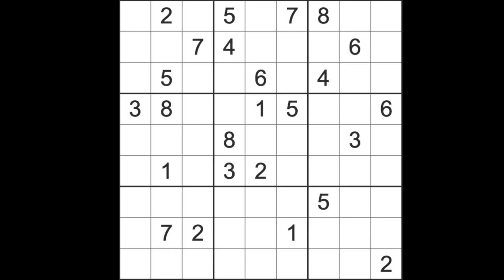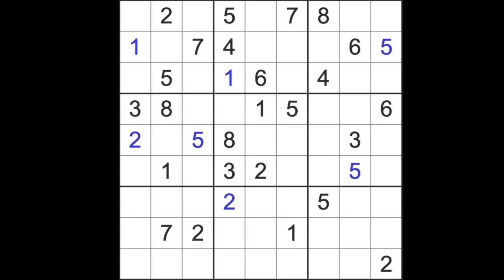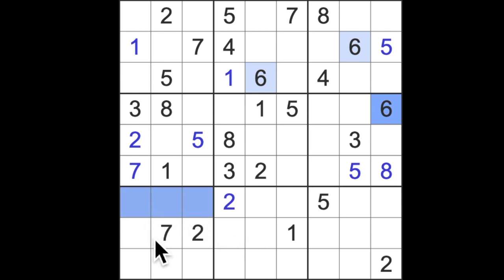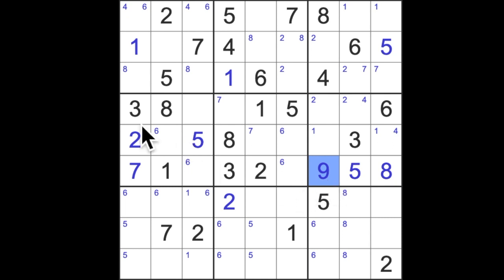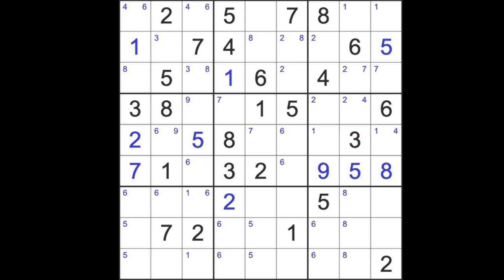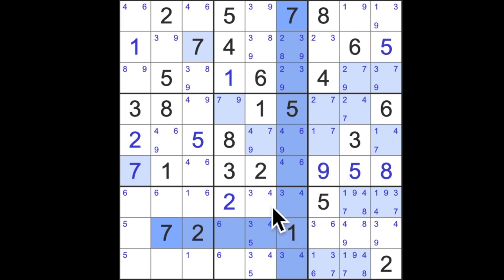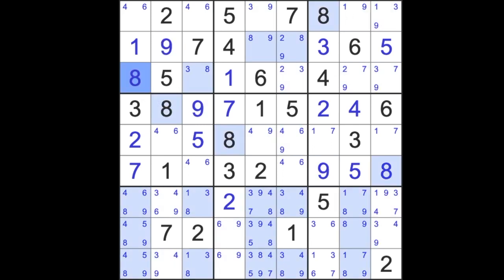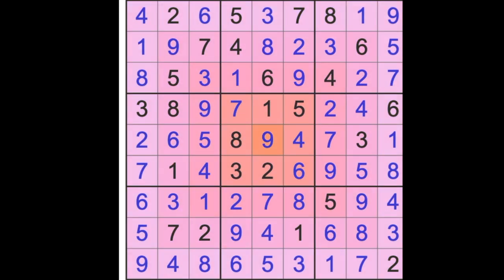Sudoku solution – New York Times sudoku 7 July 2023 Hard level